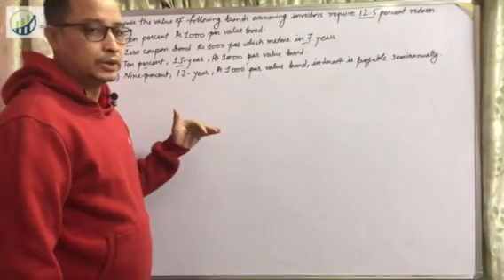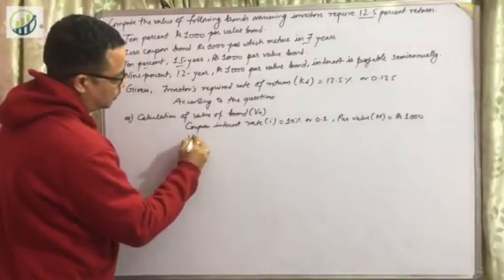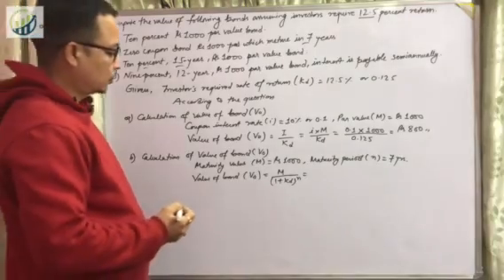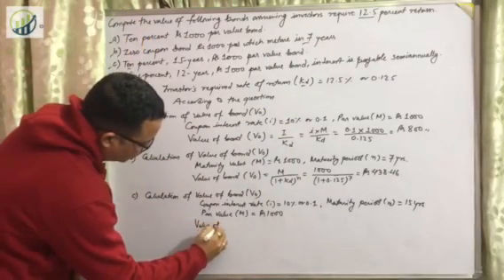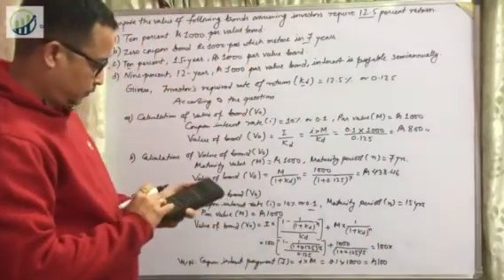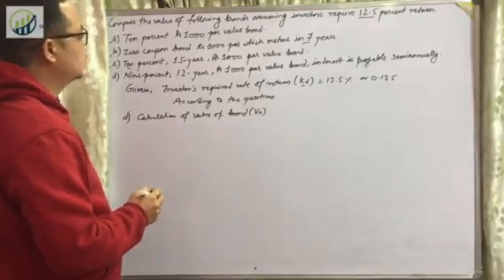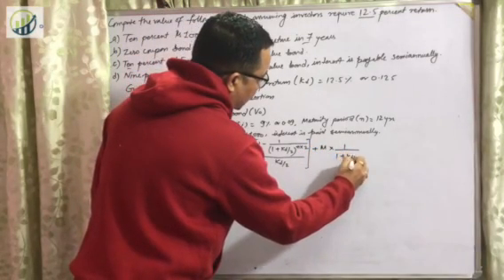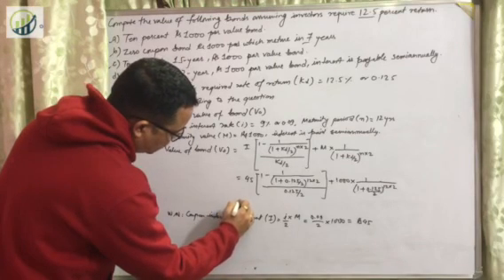Bond valuation numerical problem solution for Class 12